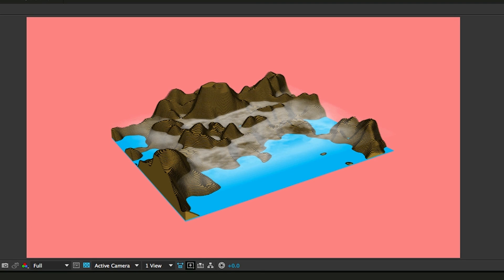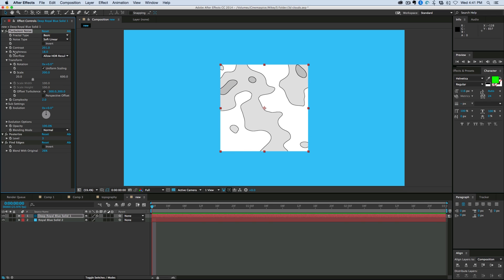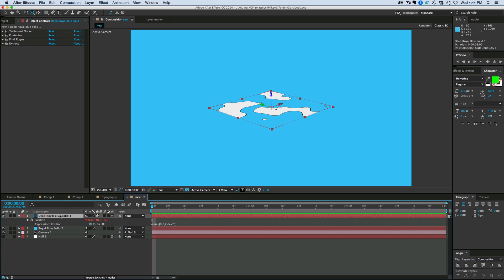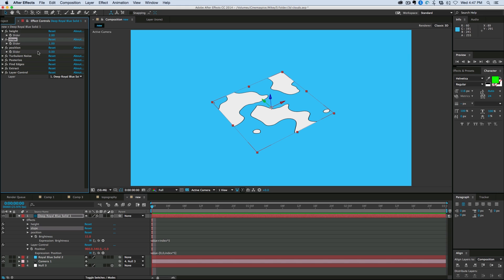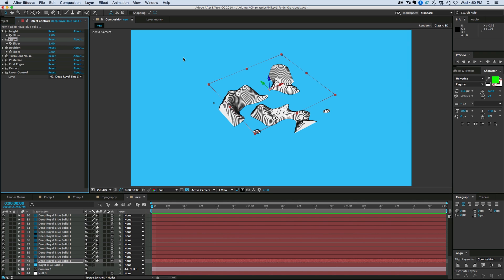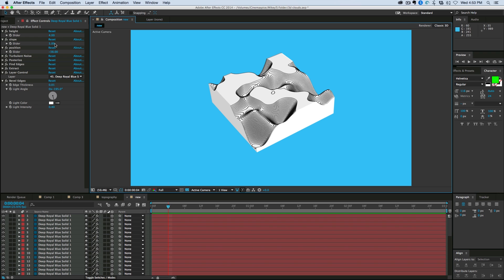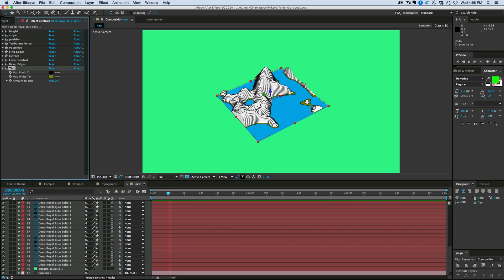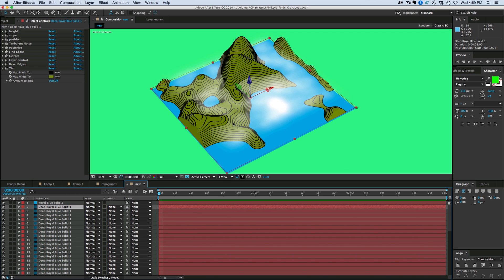3D topographic maps in After Effects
Do you need to make 3D topographic maps? Sure you do, thats why you're watching this after effects tutorial. anyways if you don't you'll learn some good tips.  Enjoy. For awesome tools and plugins for After Effects, go